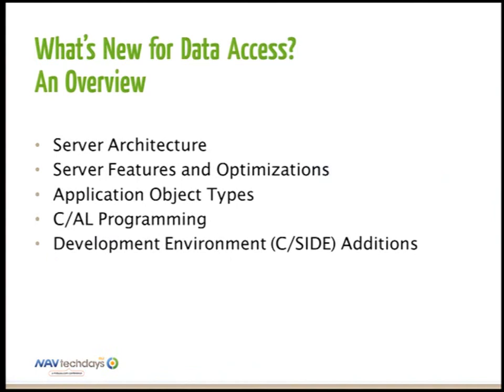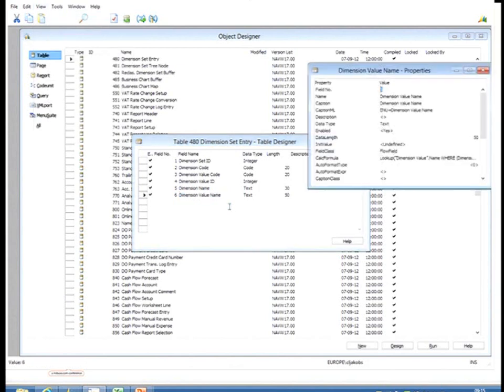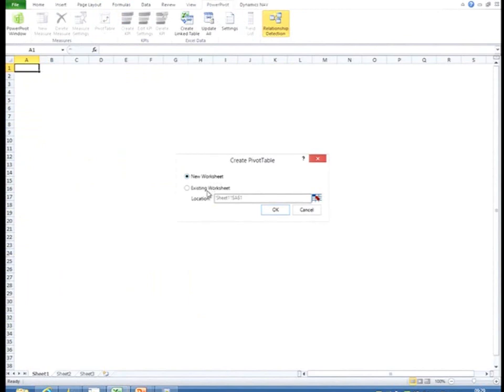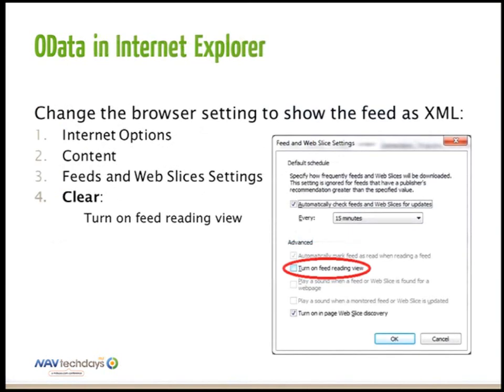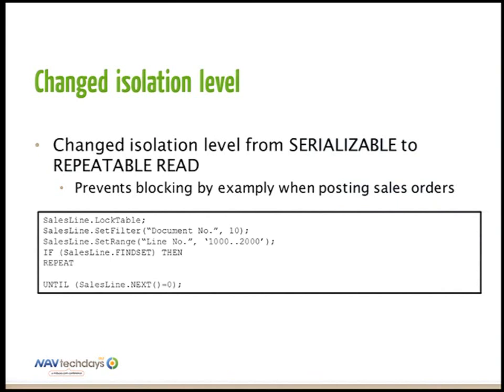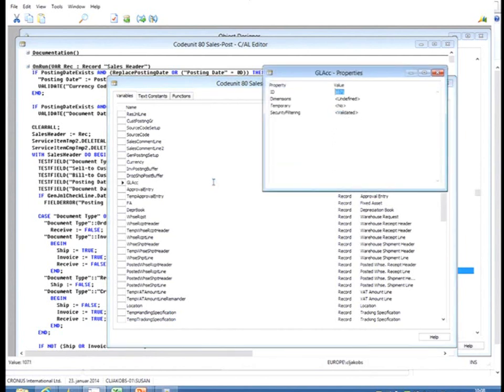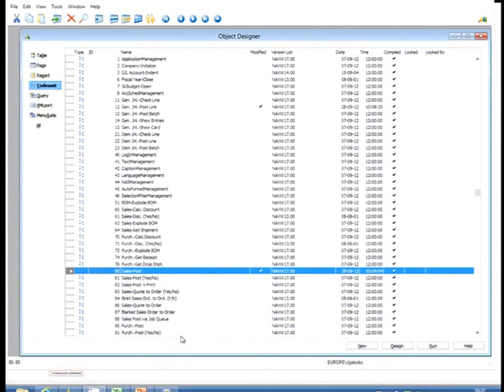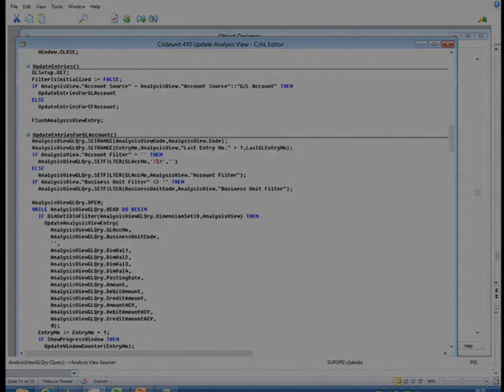Dynamics NAV TechDays 2012 - What’s new for data access in NAV 2013